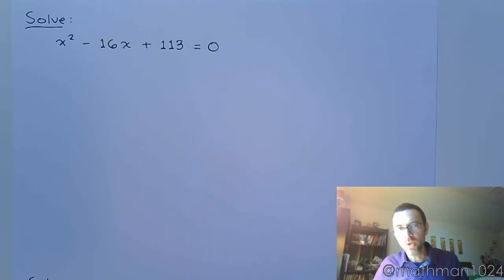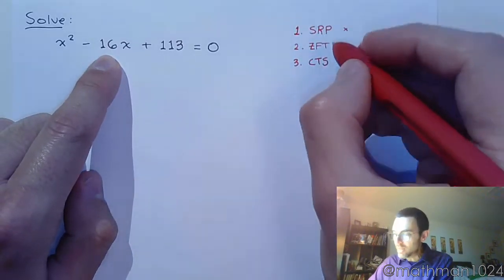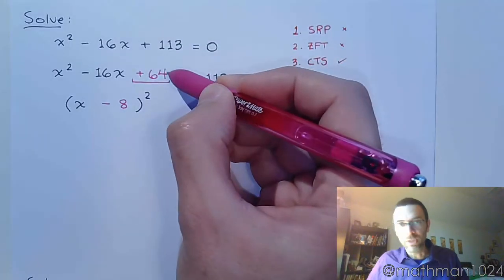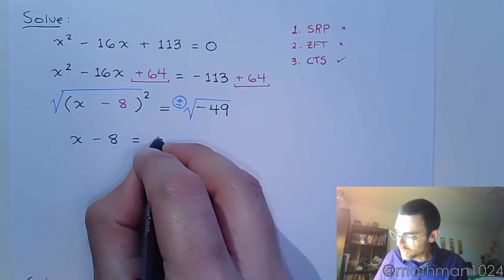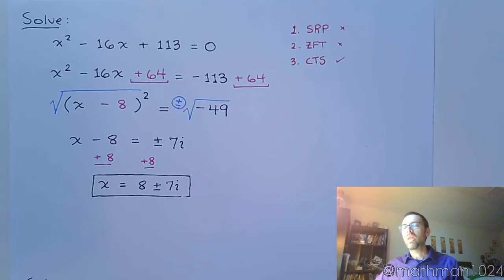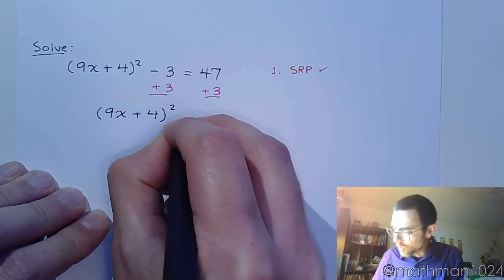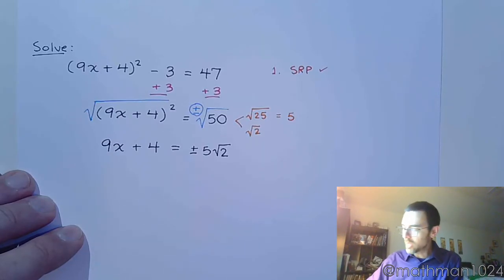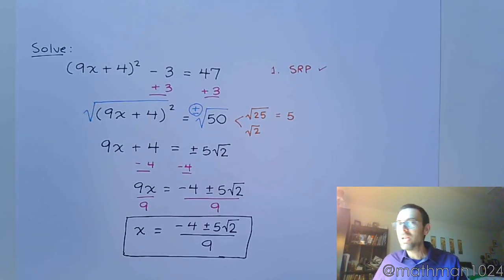Quadratic Formula - Part 3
The Quadratic Formula is not the answer for how to solve a quadratic equation as these examples show.